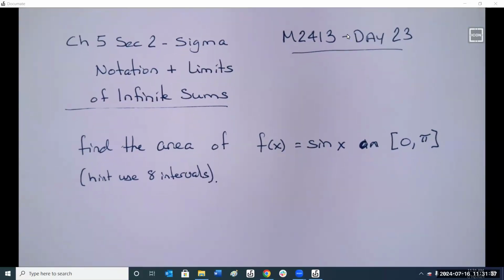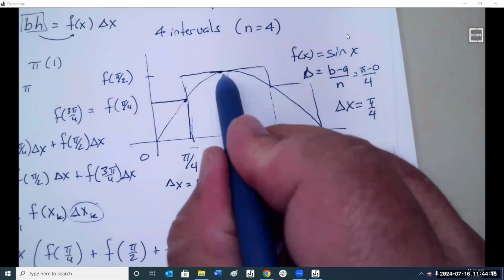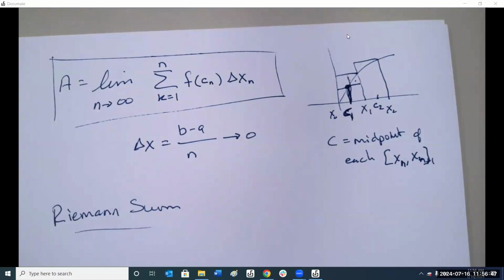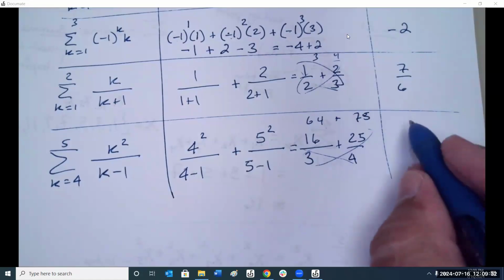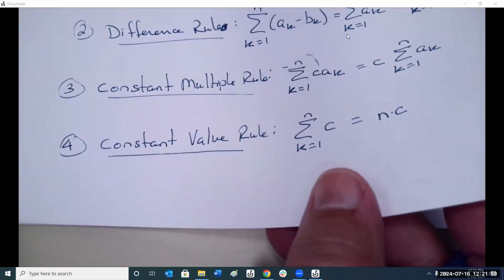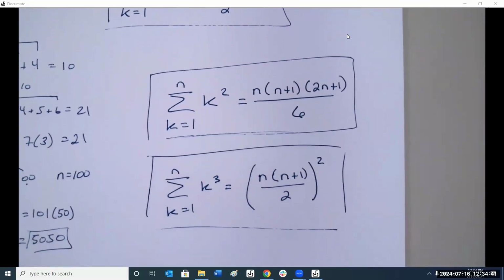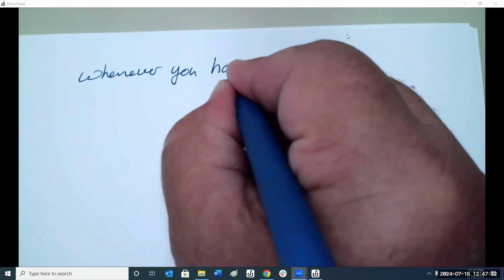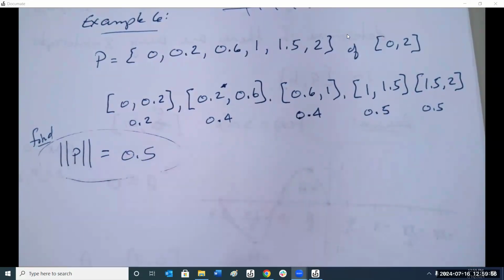MATH 2413 CH 5 SEC 2 Sigma Notation + Limits of Infinite Sums